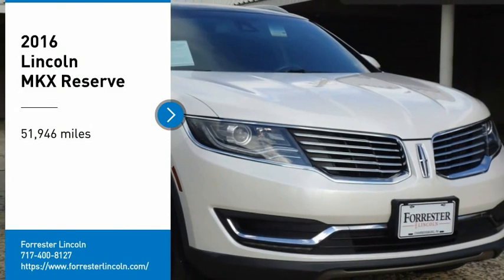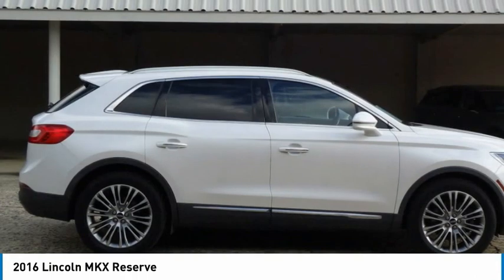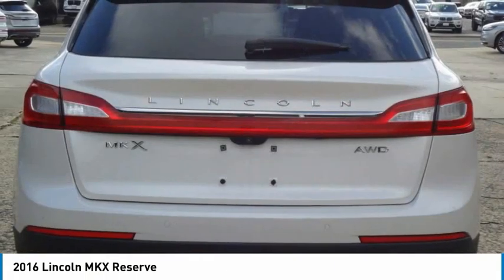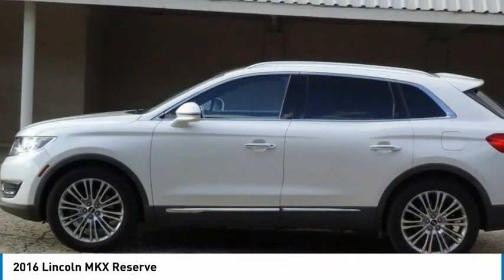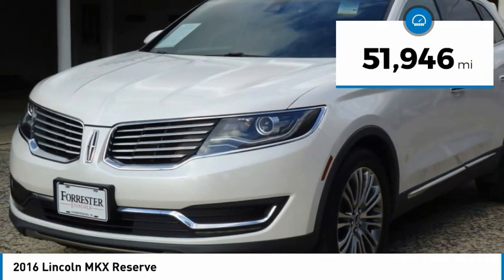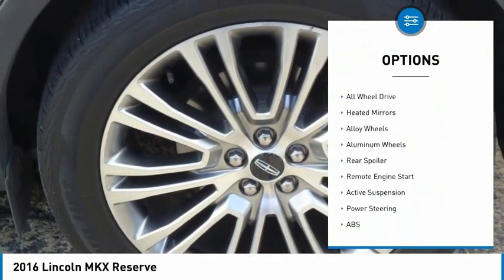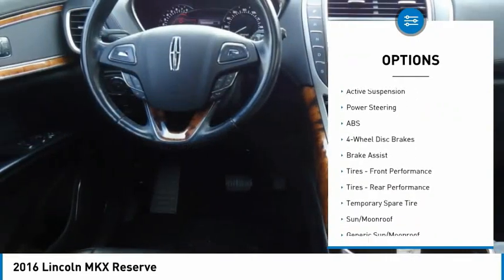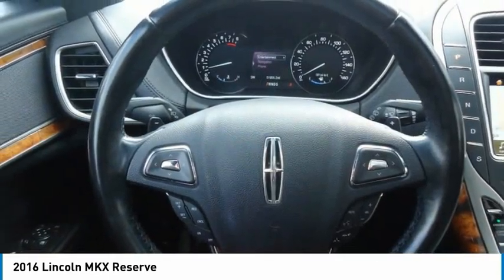2016 Lincoln MKX 23677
2016 Lincoln MKX Reserve

Forrester Lincoln
832 Lincoln Way East